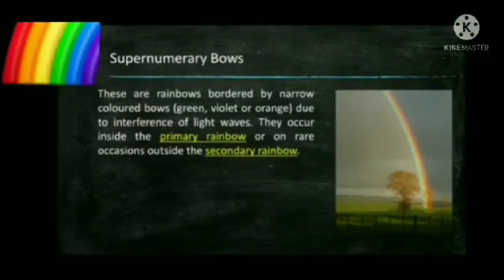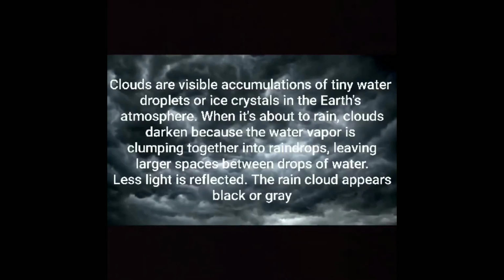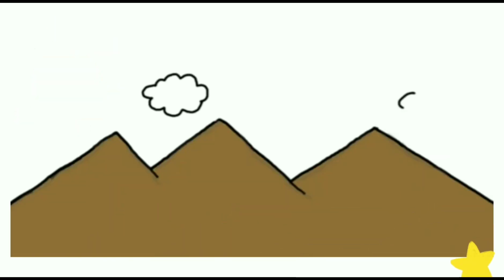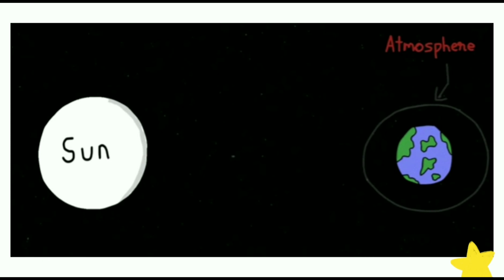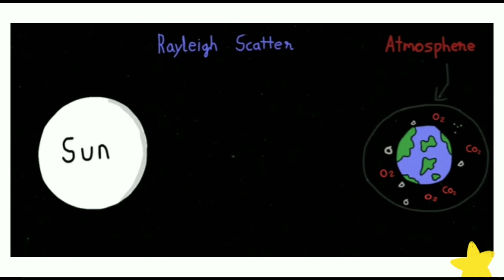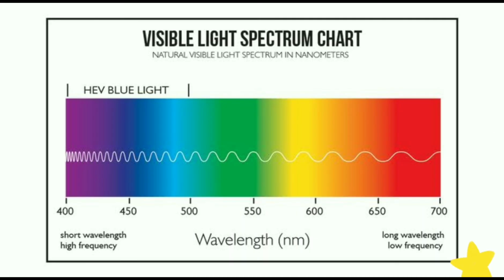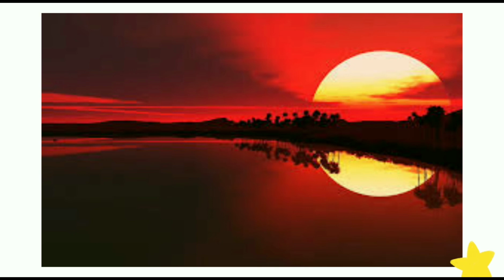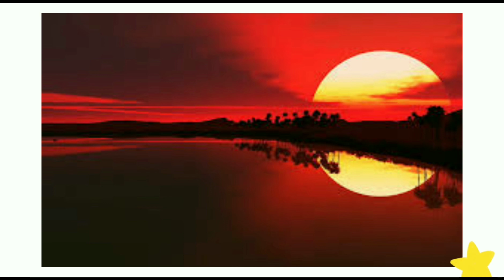Various light Phenomena |ABM11-EVP